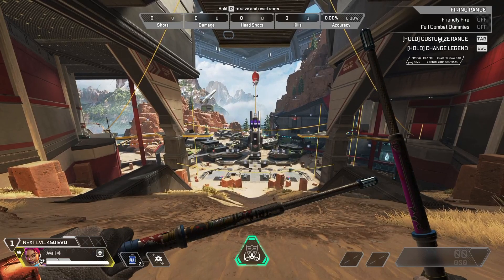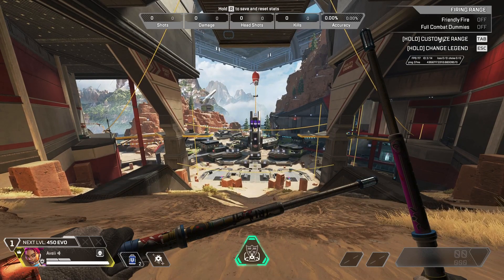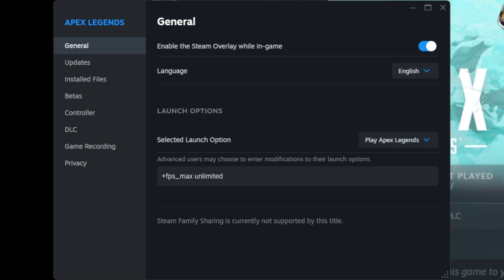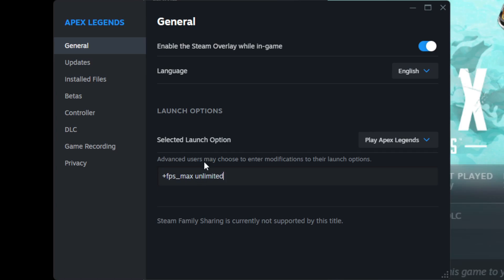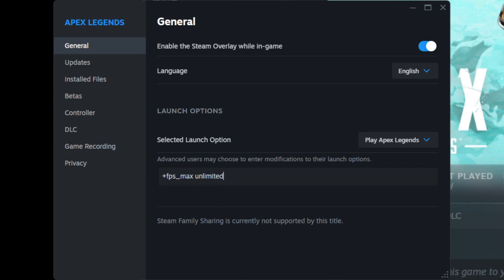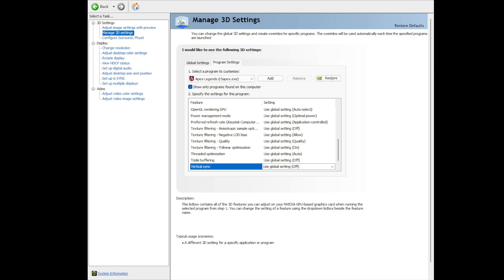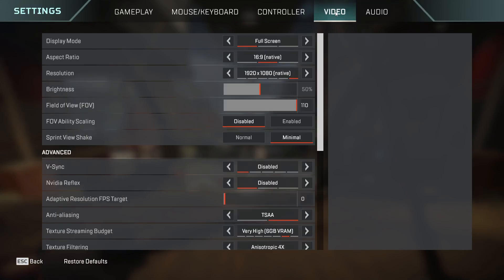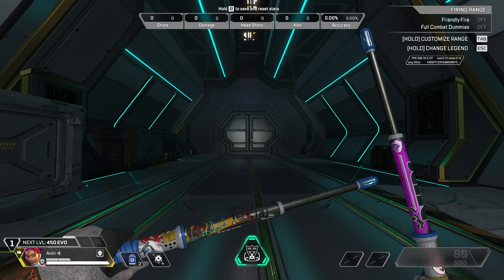How to Unlock FPS in Apex Legends | Apex Legends Tutorial (2025)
Want smoother gameplay and higher frame rates in Apex Legends? By default, the game caps your FPS, but with a few simple tweaks, you can unlock it for maximum performance and responsiveness. In this tutorial, I’ll show you how to safely unlock your FPS in Apex Legends on PC.

In this tutorial, you'll learn:
How to access and edit Apex Legends launch options
How to use the +fps_max command to raise or remove the FPS cap
How to monitor your FPS in-game

Follow these steps to unlock your FPS and enjoy a faster, smoother Apex Legends experience!